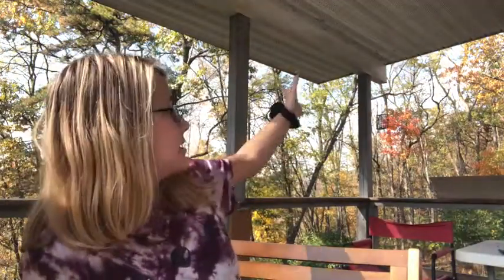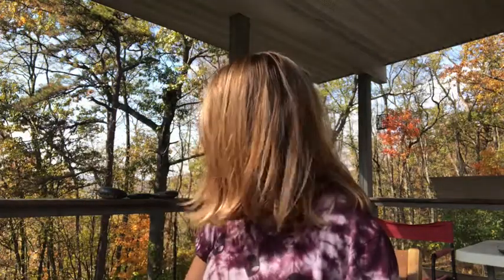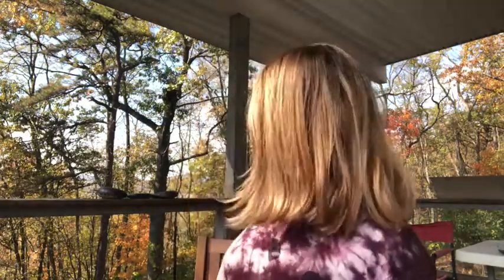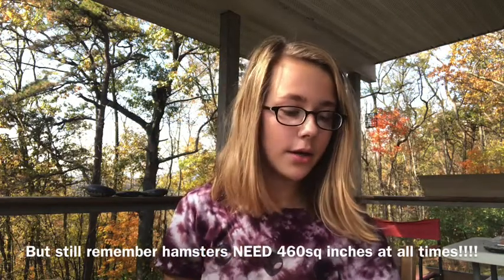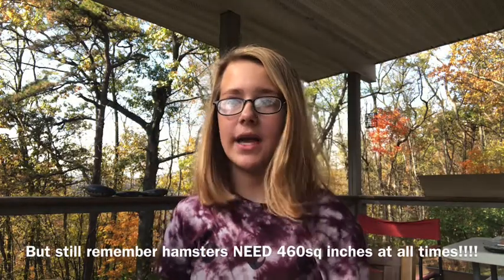What your hamster cage should include!! ❤️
•if you ever need a friend to talk to I’m here!! I love talking with my supporters.. so just shoot me a dm and I’ll talk even if it’s something crazy sad.. I’m here !

Question about my animals! ( up to date)
• how many animals do you have? I have 14 animals, I love them all ❤️
• what are all your animals? I have 5 cats, a dog, 1hamster, 3 mice, 4 gerbils ( not mine ).
• what your favorite animal? My favorite animal definitely has to be a deer!! I love them sooo much omg!
• if there are anymore questions I’m always here to answer them!